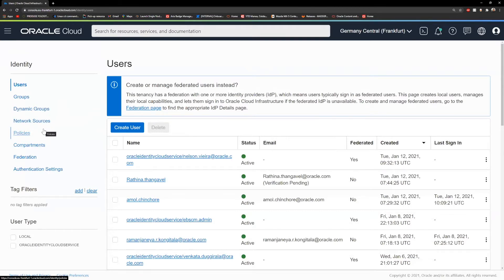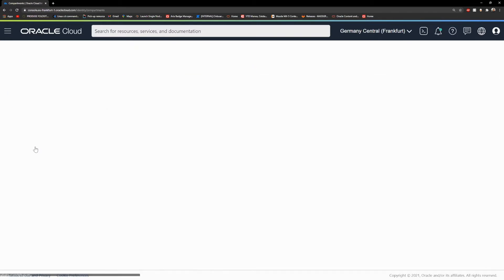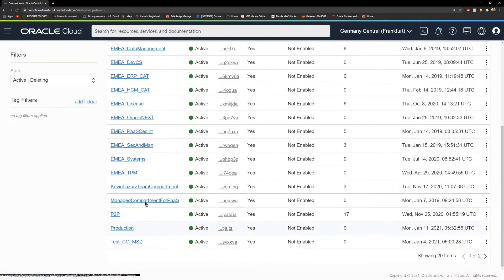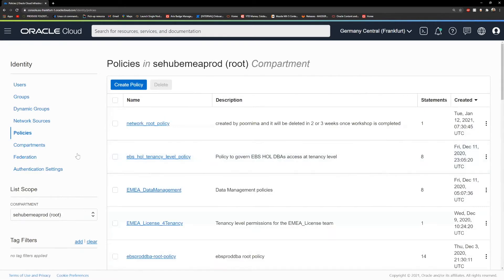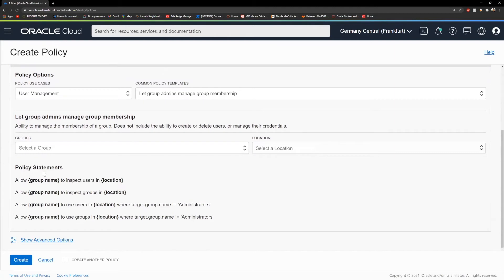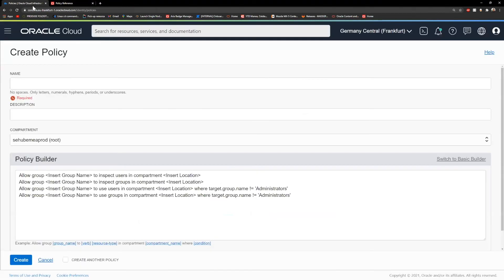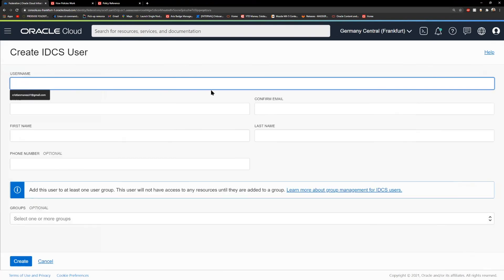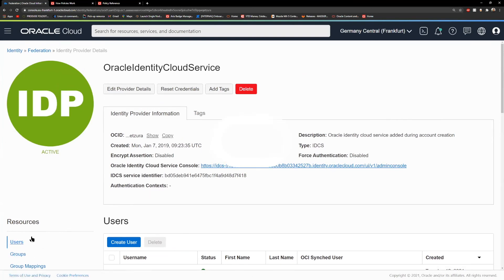Oracle Cloud - User management, access control and security policies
With Cristian Manea / Oracle